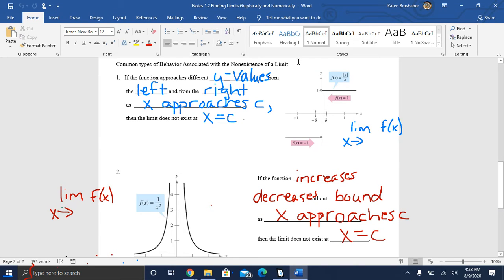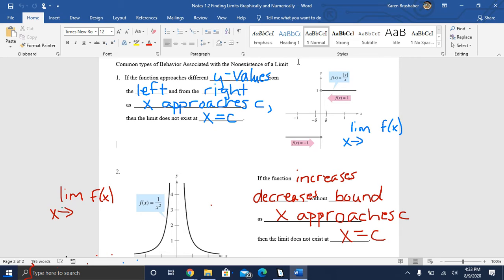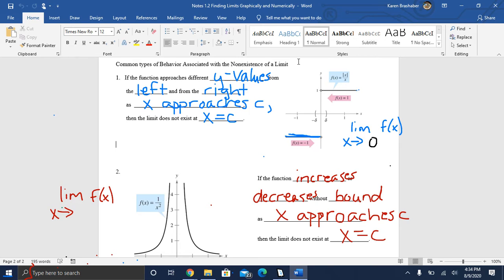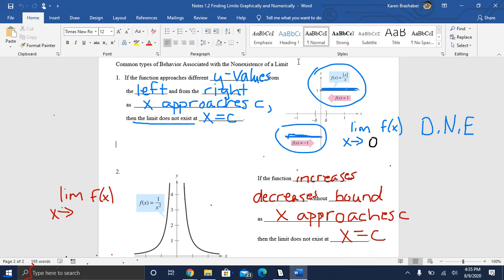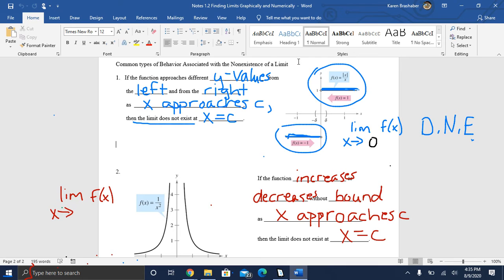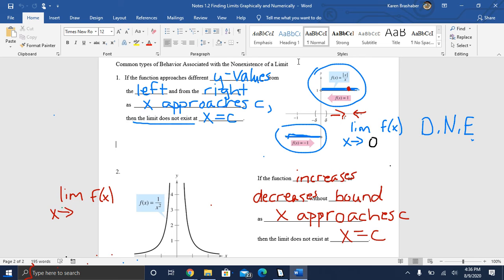Calculus Notes 1.2A Finding Limits Graphically and Numerically Part 3